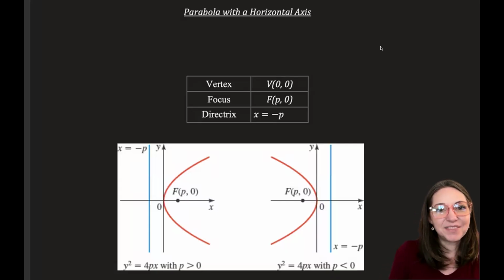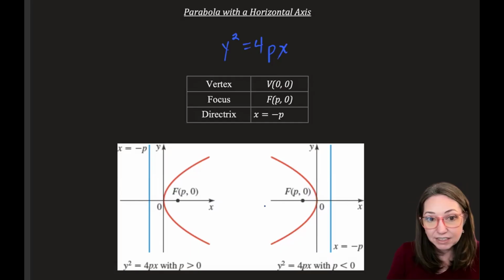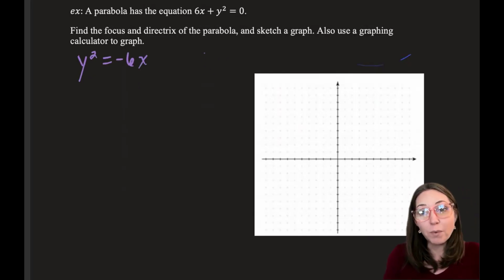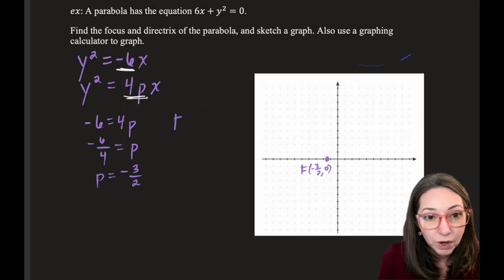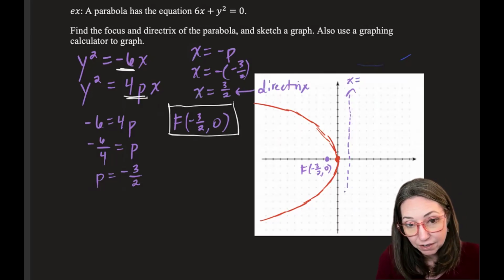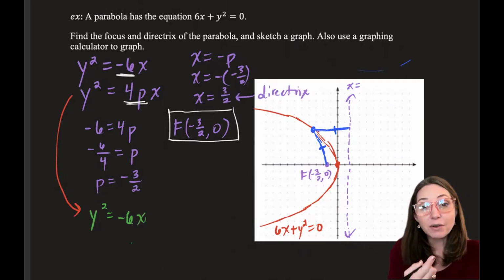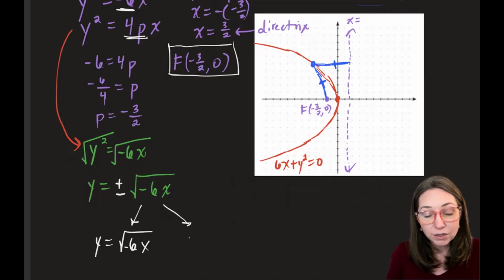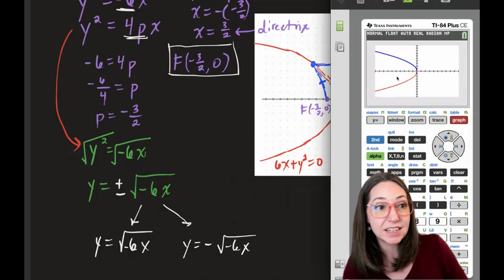Parabolas Centered at the Origin with a Horizontal Axis: Focus and Directrix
Find the focus and directrix of a parabola given its equation, and sketch its graph, both by hand and on the TI-84.